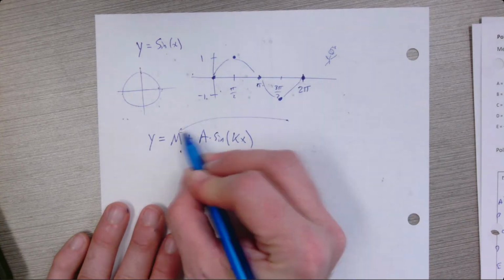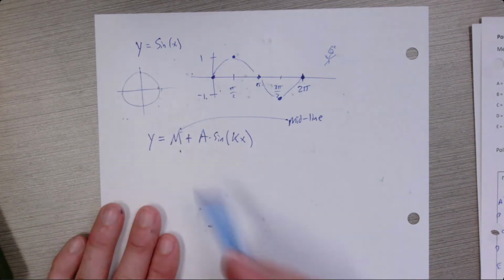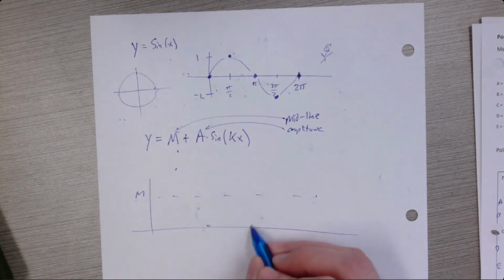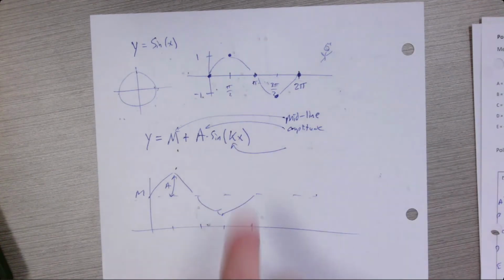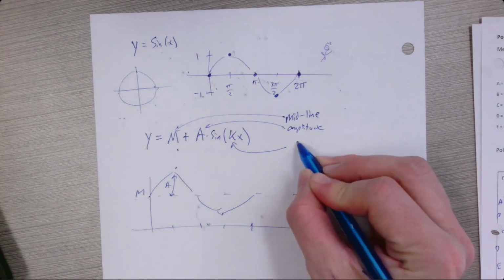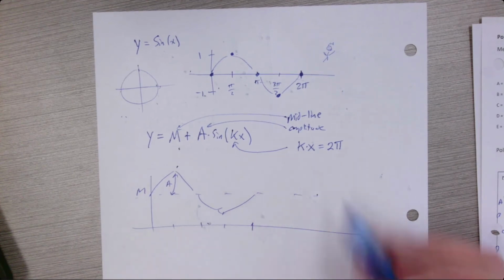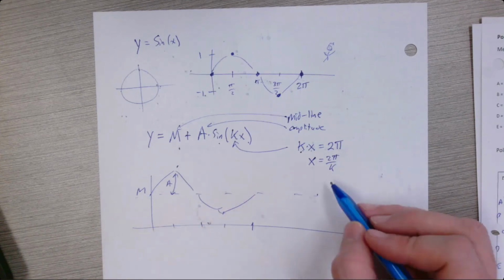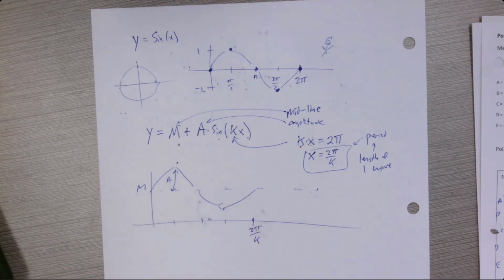Reminder about graphing transformed sine and cos